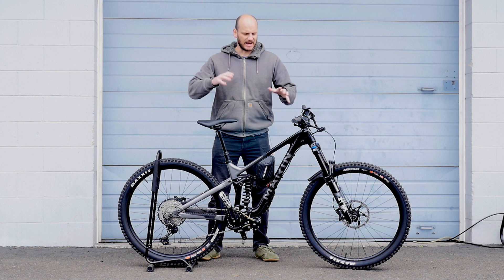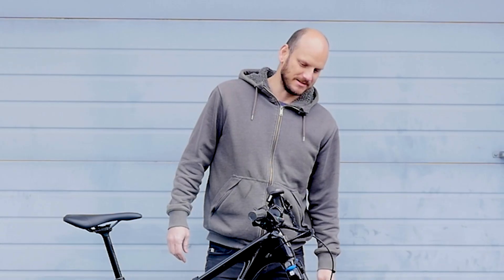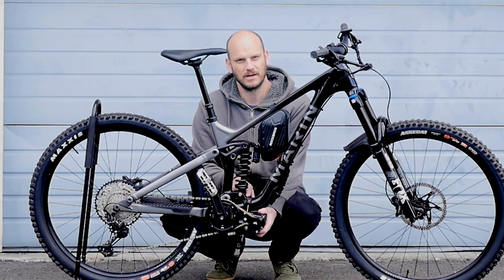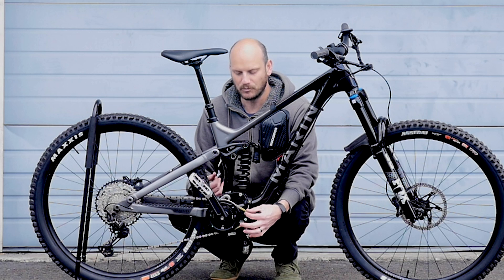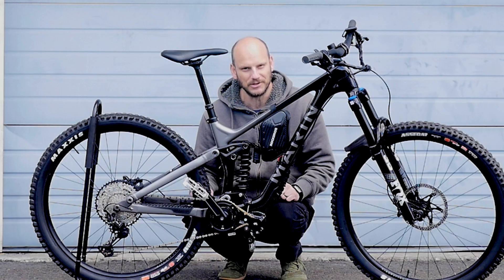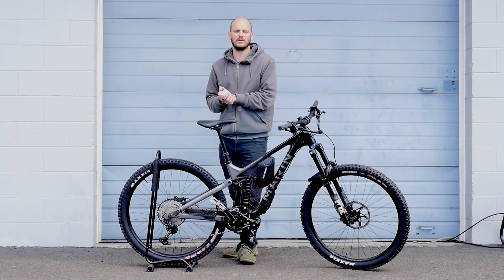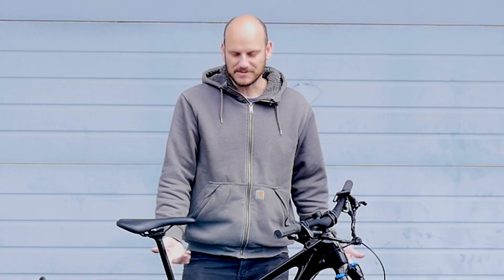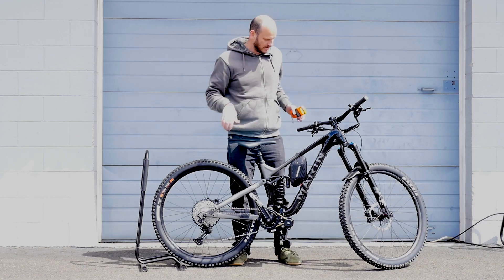Custom E-bike build: Marin Full Suspension Carbon 2 w/ CYC Stealth 52v 8ah